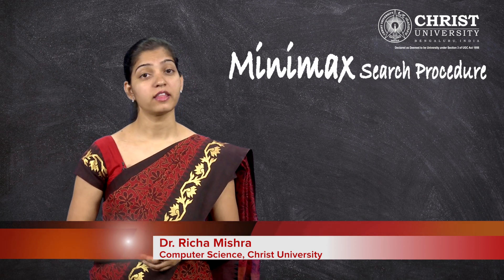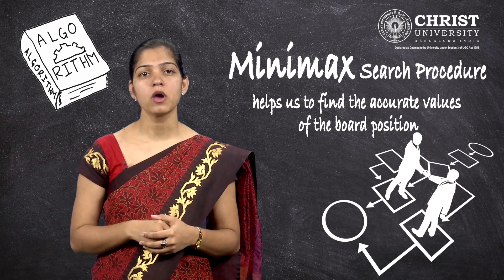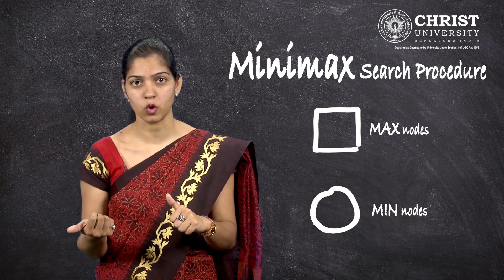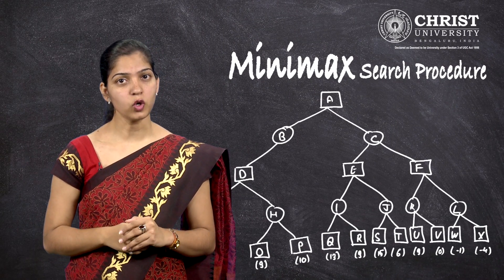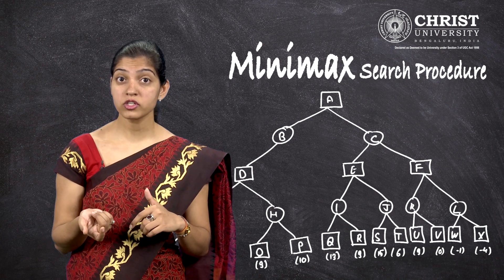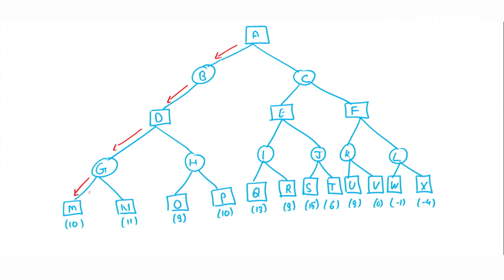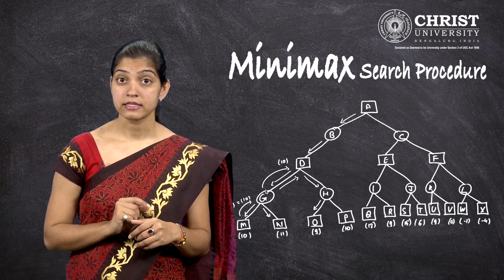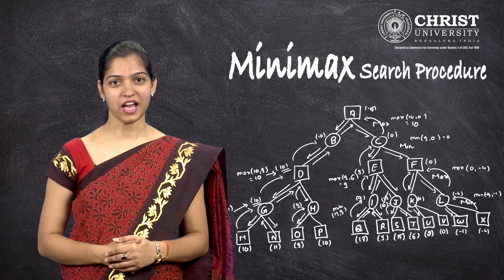Minimax Search Procedure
Minimax Search Procedure by Dr. Richa Mishra,  Department of Computer Science 2017 18